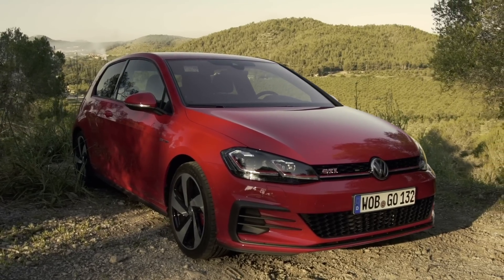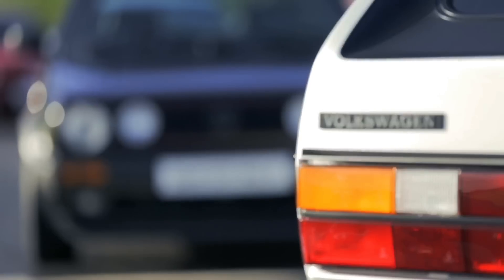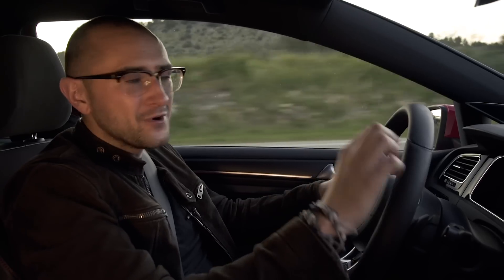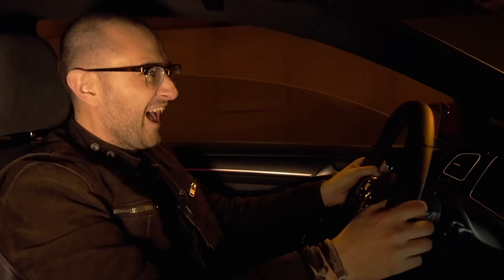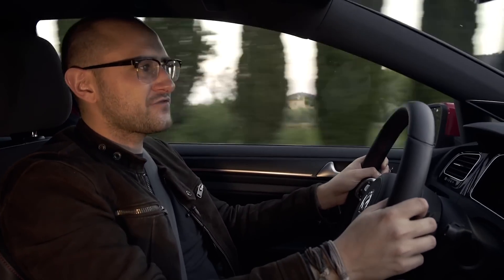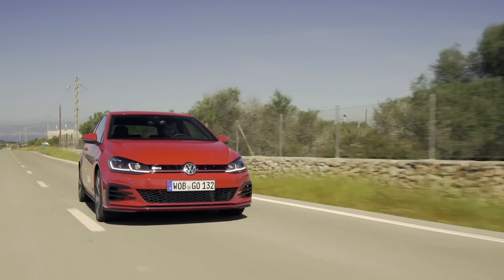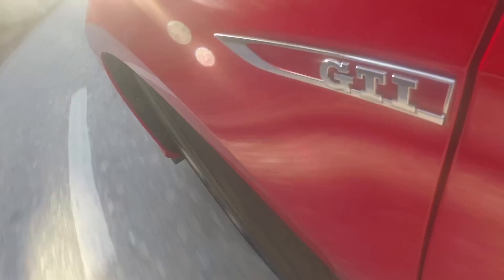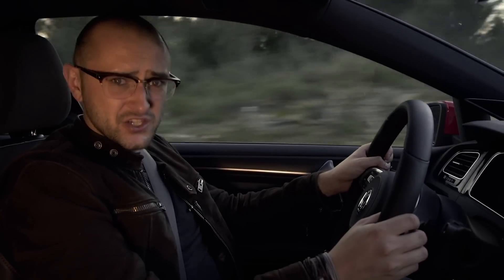VW Golf GTI Performance: You've Come A Long Way Baby - Carfection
The Golf GTI Performance is the latest hot hatch form VW, but is it any good?